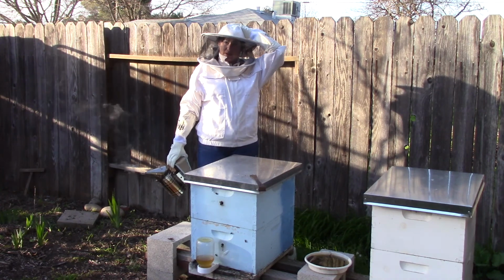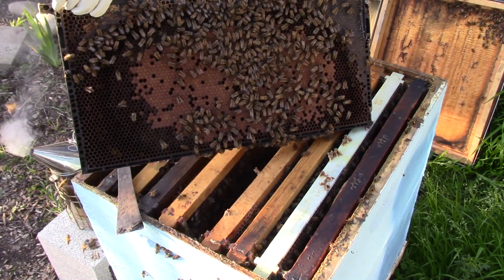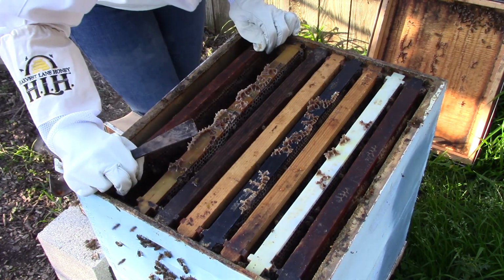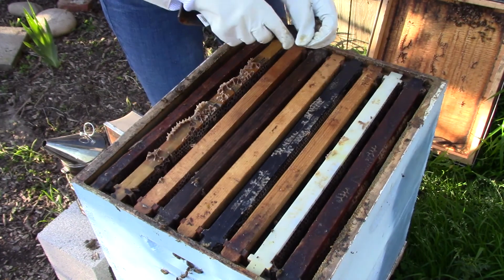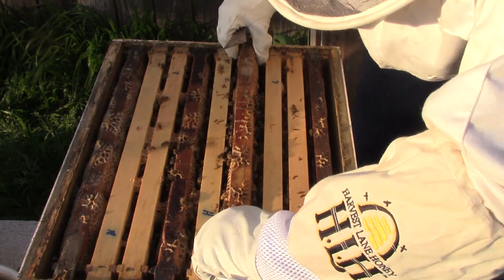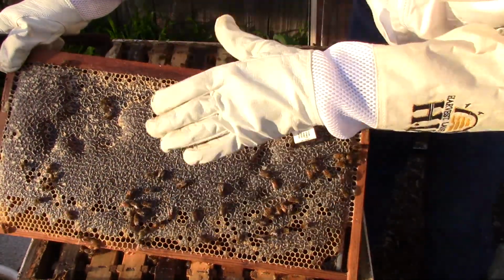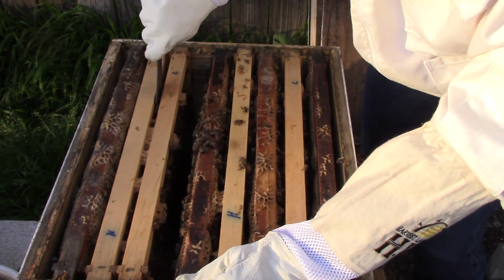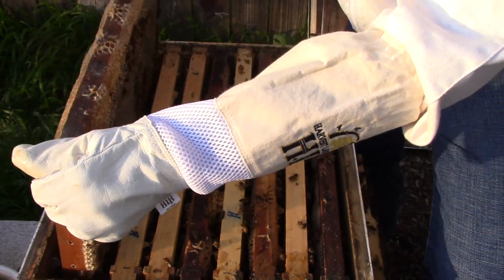My Spring Bee Check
It's time in my area to start checking bee hives to see how they're doing and assess for adding another boxe(s). I am always delighted with how my bees are doing and think I'd be devastated if something went wrong. I'll be installing some insecticide for mites, bee flu and other critters. Also I'll be adding a new box to the top of my 1st colony, it's a really strong colony. Actually they both are at this time.